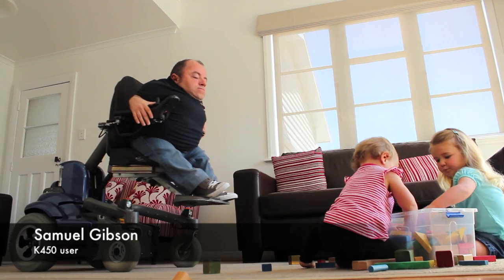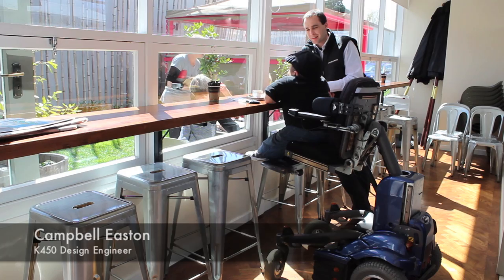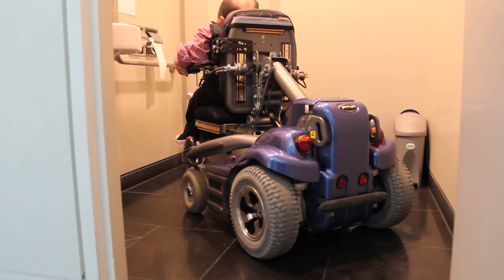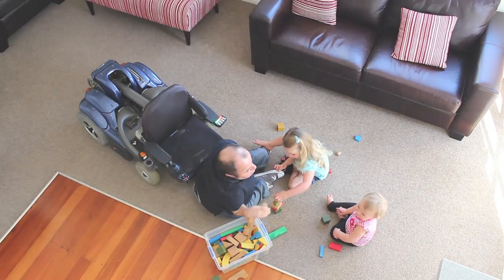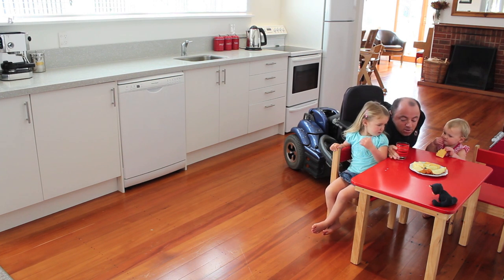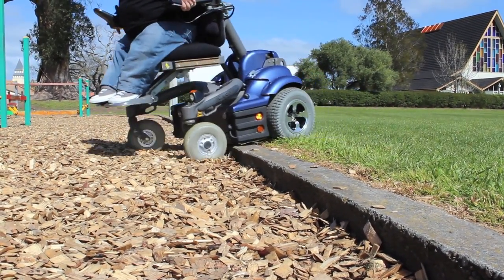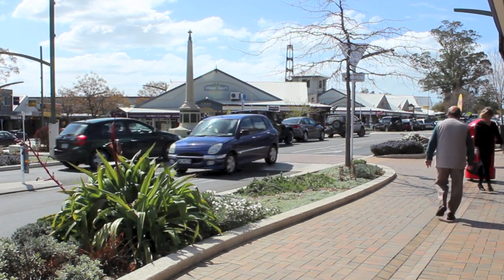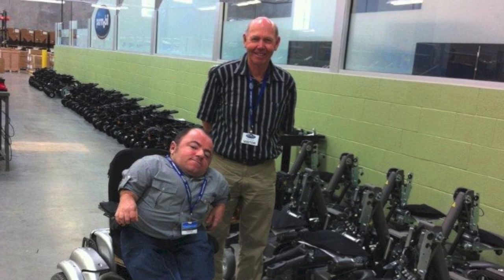Permobil K450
Amazing Permobil K450 offering freedom and independence like never before. Features include Seat to Floor and Seat elevate as well as a four wheel suspension system.